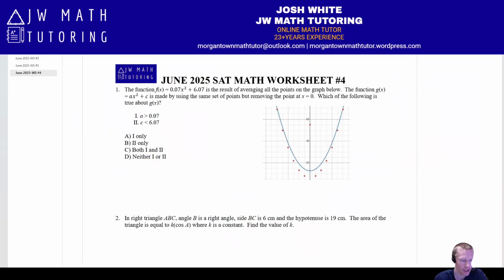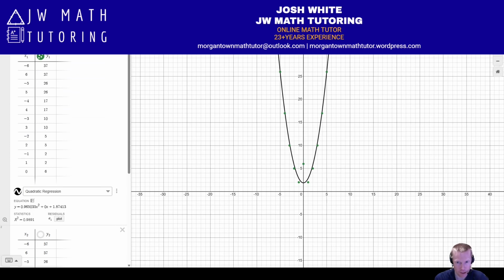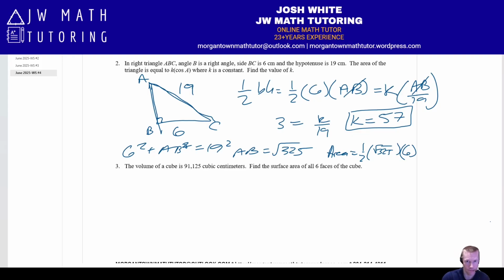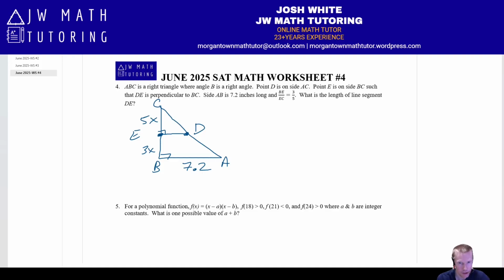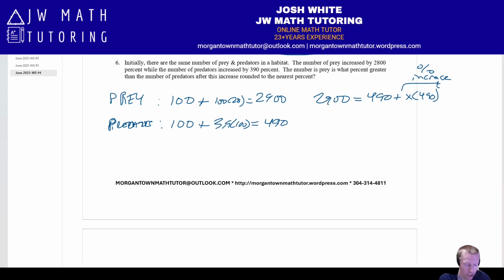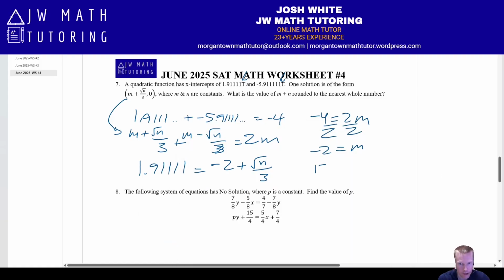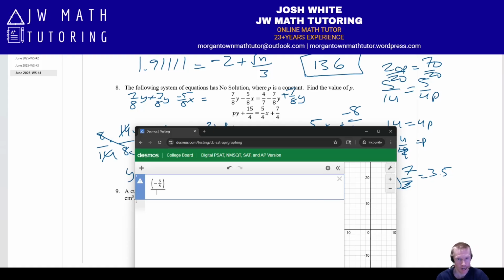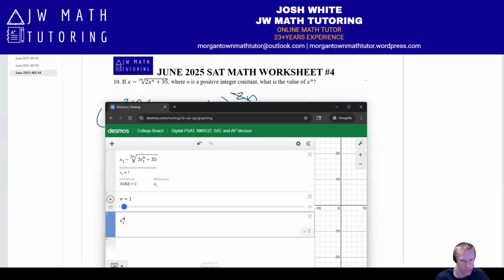Digital SAT Math June 2025 10 Questions (Part 4)-Full Solutions & Explanations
This video features full solutions & explanations to 10 questions from the June 2025 Digital SAT US & International tests, sourced from Reddit

Be sure to check out Part 1 and Part 2 and Part 3 for more problems.  Unlike some other explanation videos out there, my video shows multiple methods to solve problems.

0:00 Introduction
0:22 Background Information
2:06 Problems 1-3
17:02 Problems 4-6
25:36 Problems 7-9
37:22 Problem 10

SAT Resources

ACT Resources
Improve Your ACT Math Score Course